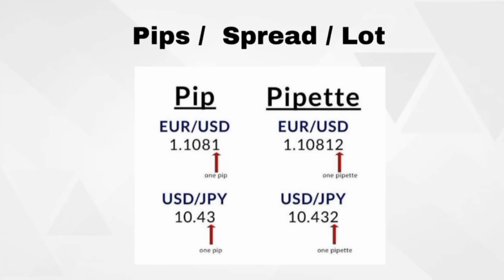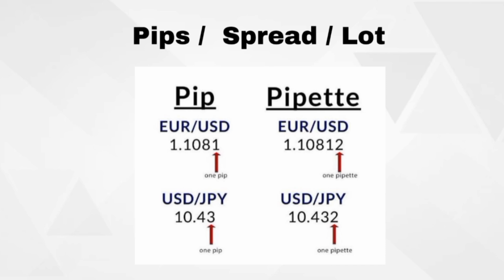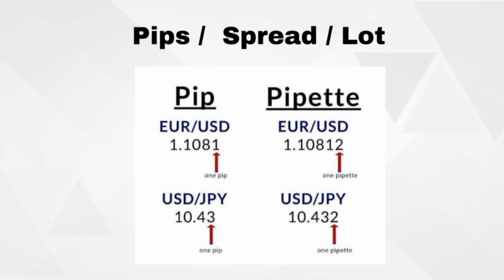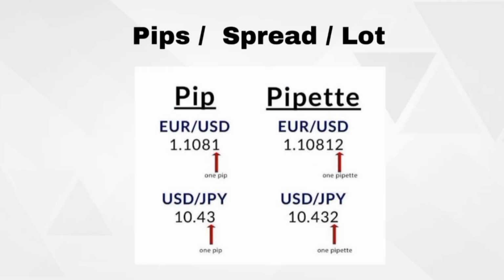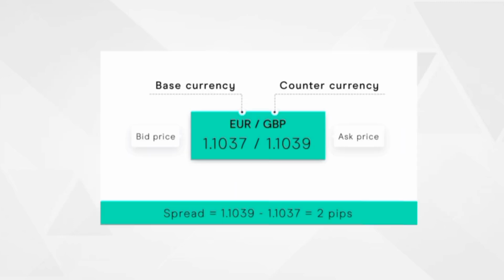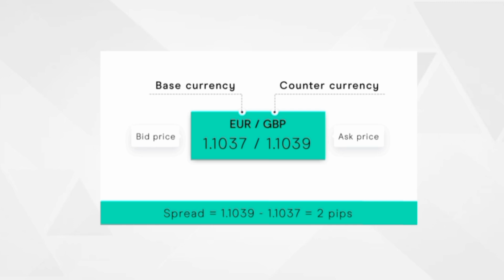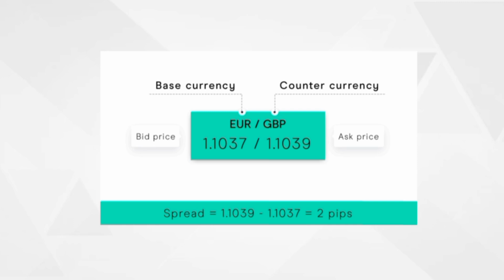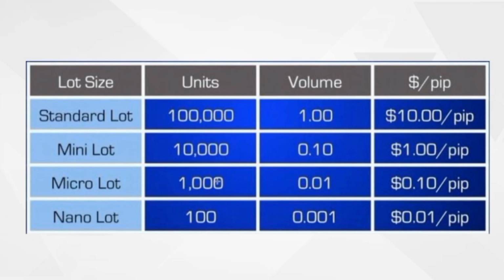Forex Crash Course Prt 3